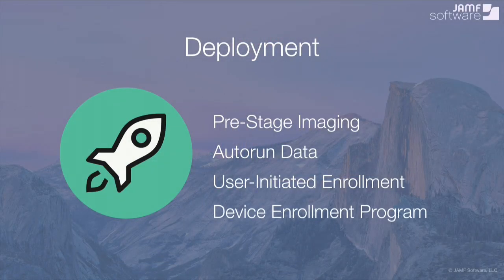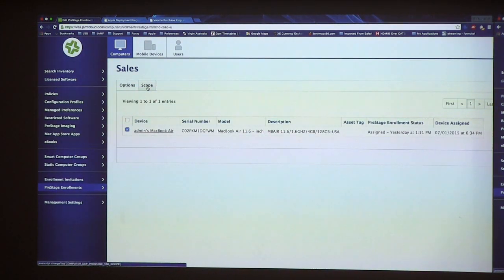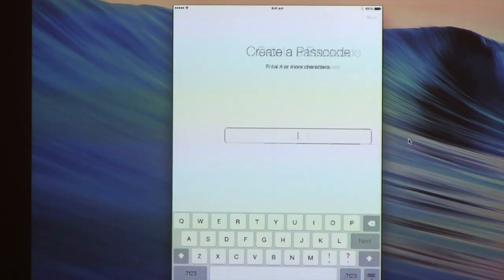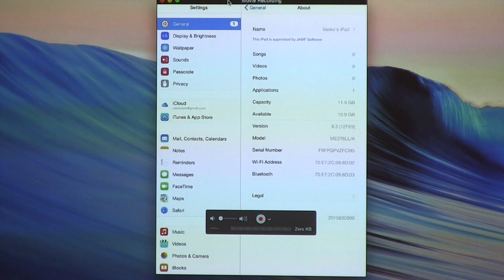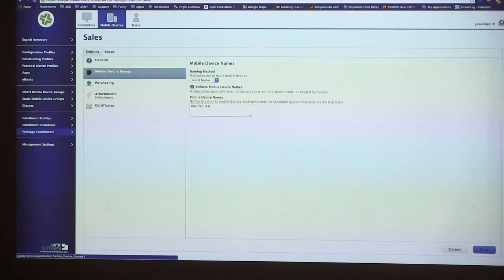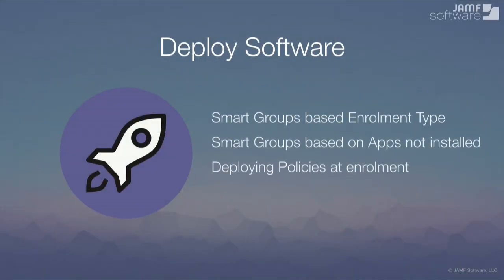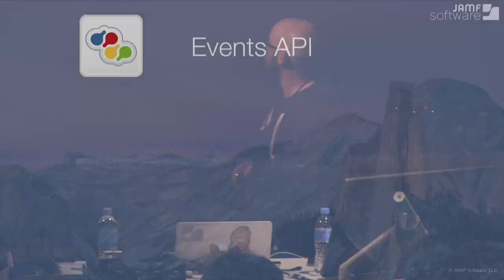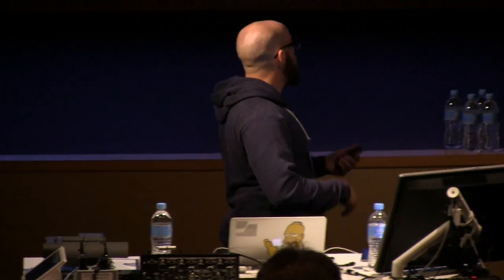Automating the Casper Suite (X World 2015)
This session covers various ways to handle imaging, management & patching, with a focus on automating common functions.